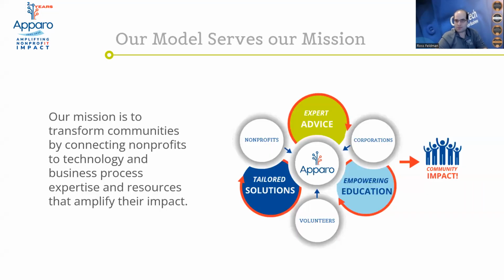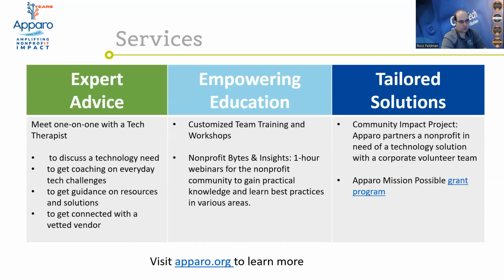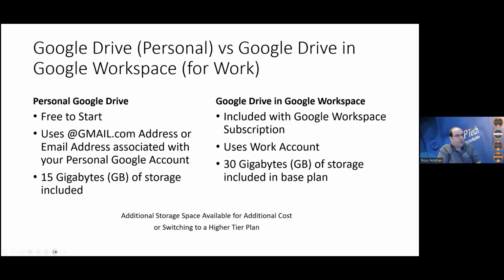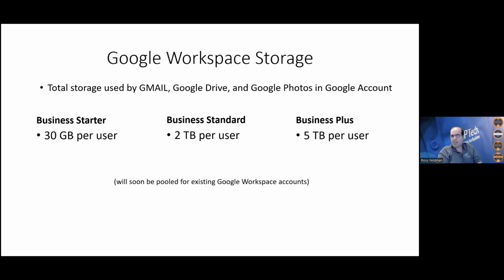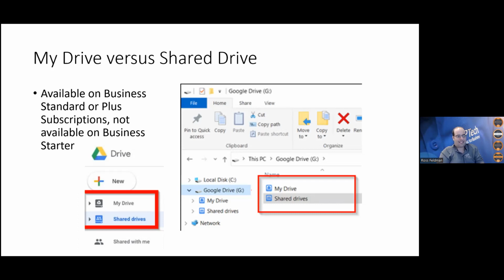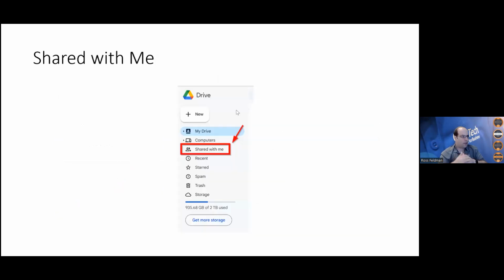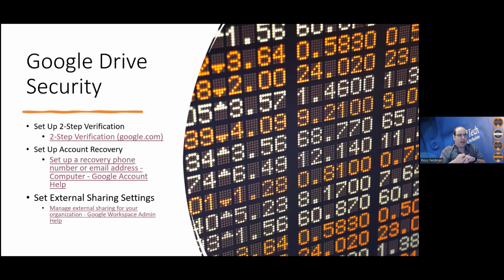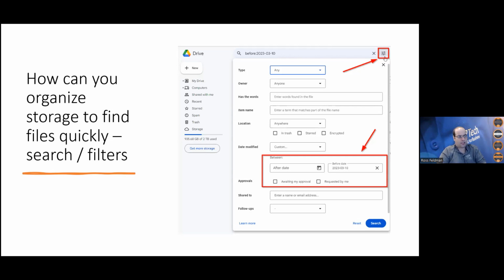File Sharing with Google Drive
In this session, Ross Feldman of CCP Tech presents best practices for efficient file sharing and seamless collaboration in Google Drive.